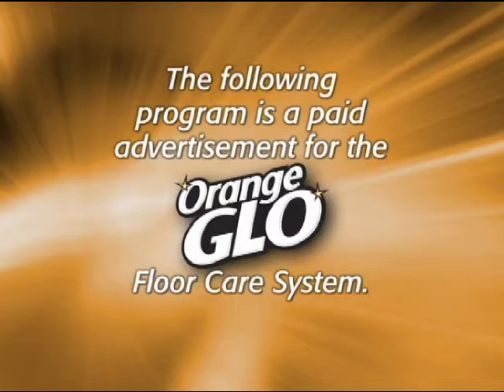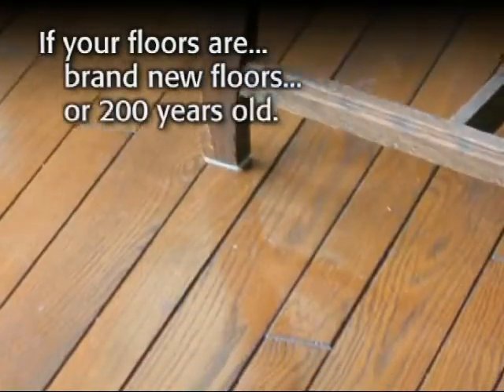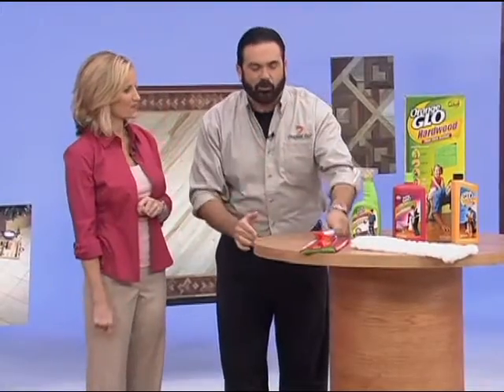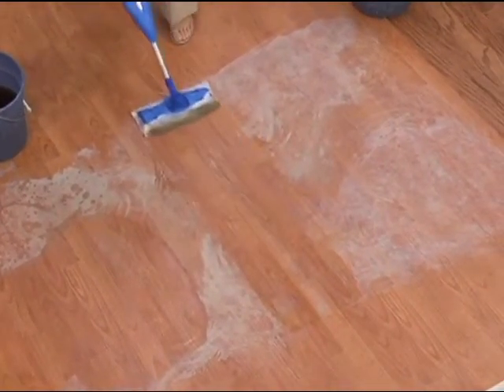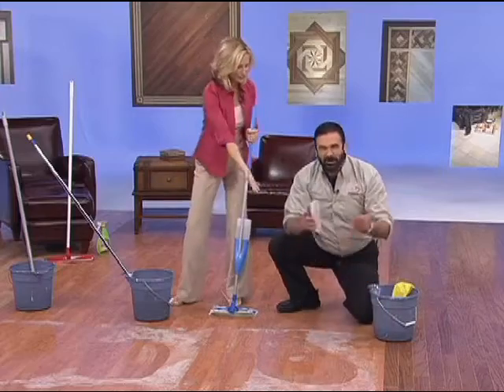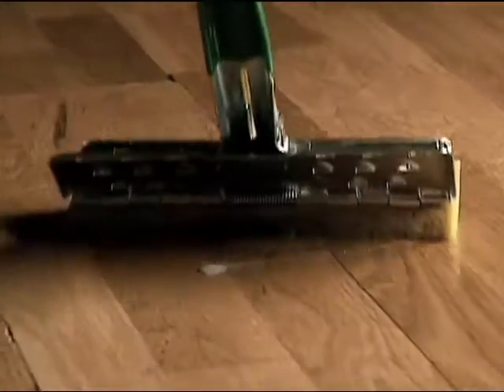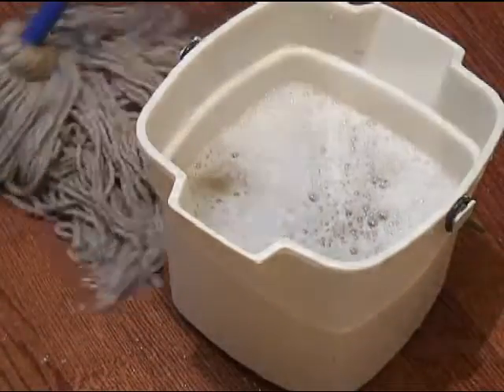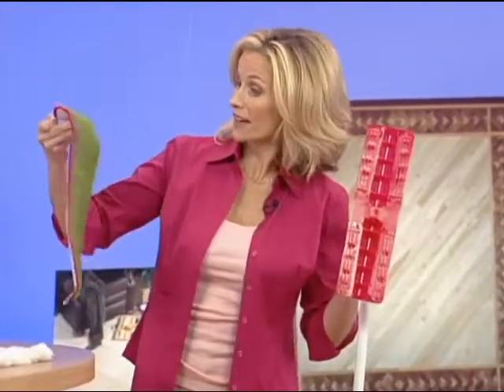Orange Glo Hardwood Floor Care System